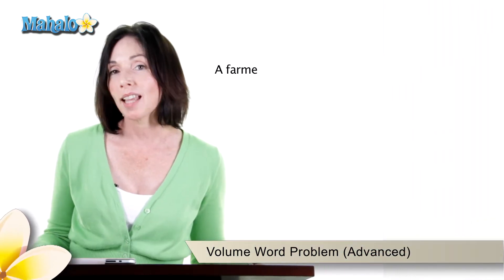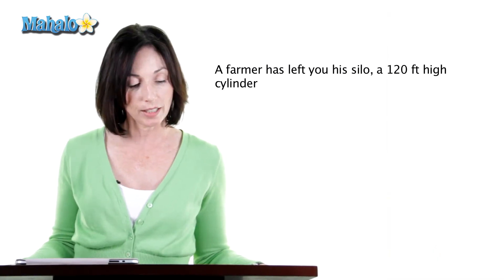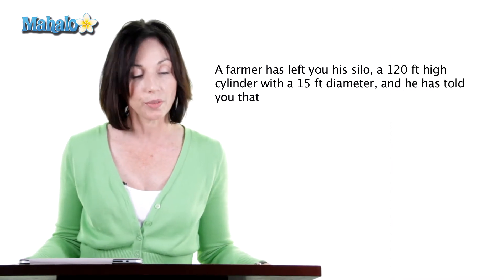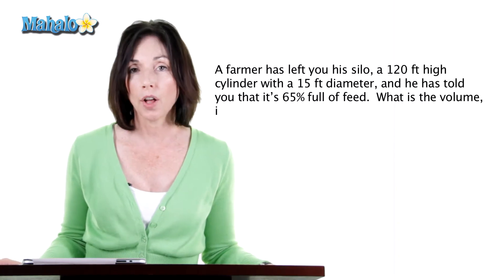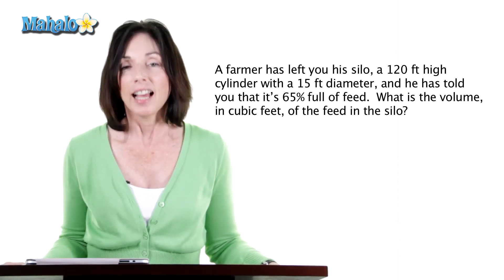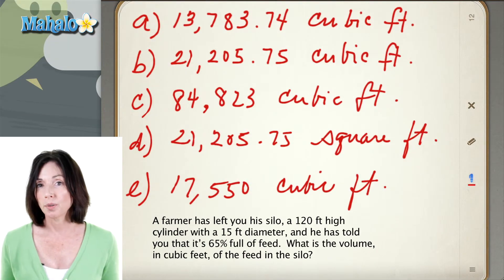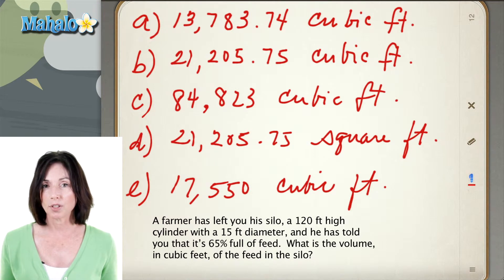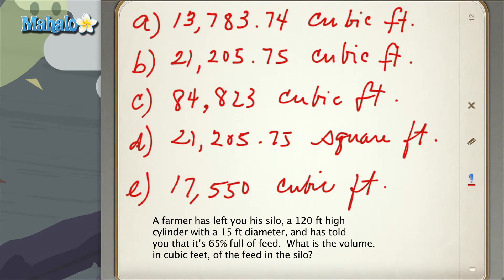Volume Word Problem (Advanced)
In this video, Mahalo math expert Allison Moffett gives you a volume word problem for advanced students.

A farmer has left you his silo, a 120-ft high cylinder with a 15-ft diameter, and he has told you that it's 65 percent full of feed. What is the volume, in cubic feet in the silo?

A. 13,783.74 cubic feetB. 21,205.75 cubic feetC. 84,823 cubic feetD. 21,205.75 square feetE. 17,550 cubic feet

If you answered A. 13,783.74 cubic feet, you're correct. If you didn't, you can either go back and try to solve it again or see how to get the correct answer below.

First, you need to find the volume of the whole silo. The formula you will use it V=Ah, where V is volume, A is the area of the base and h is the height. The base is a circle, and the area of a circle is
pi times the radius squared. Since the diameter is 15 and half of that is 7.5 (the radius). Thus the filled-in formula is pi times 7.5 squared time 120 (the height). That equals 6750 times pi.But the silo is only 65 percent full, so you must multiply your first answer by 0.65 (65 percent expressed as a decimal). That gives you 13,783.74 cubic feet.